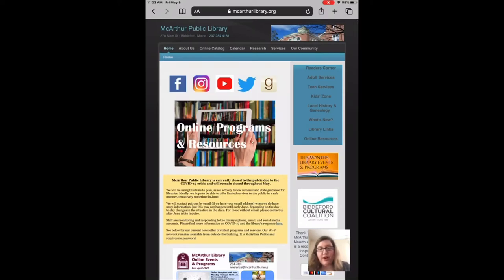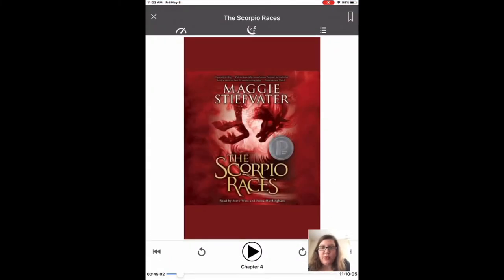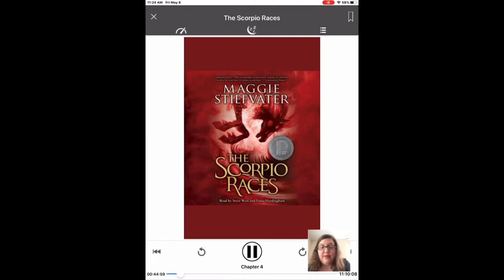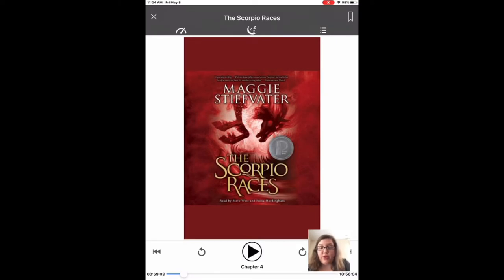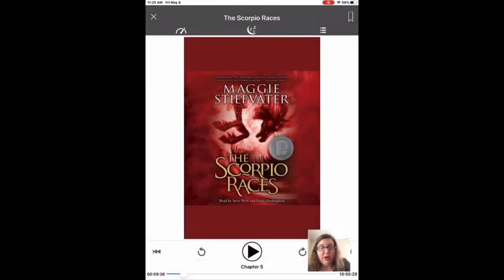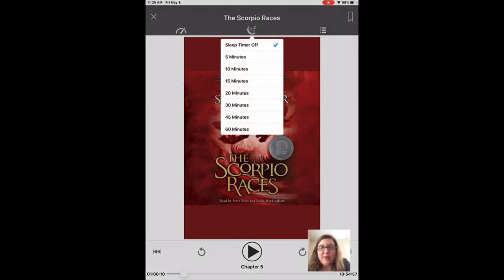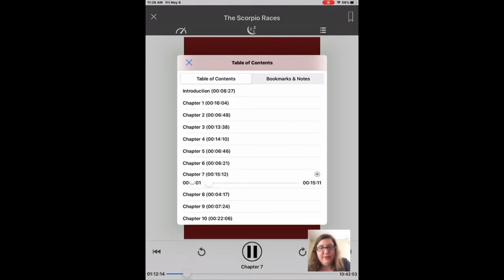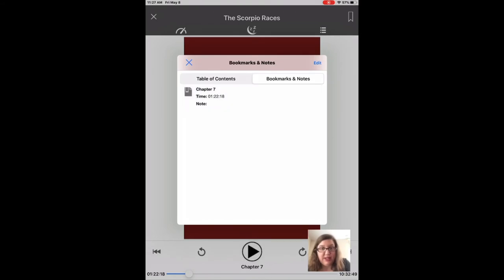Using E-Audiobook Tools in Cloud Library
A short how-to guide about listening to audiobooks in Cloud Library by Brooke of McArthur Public Library.